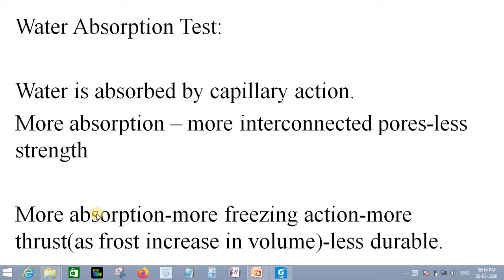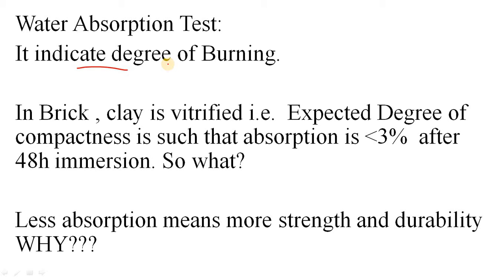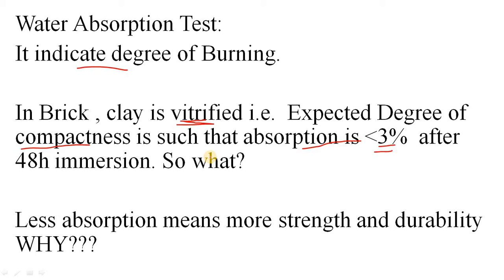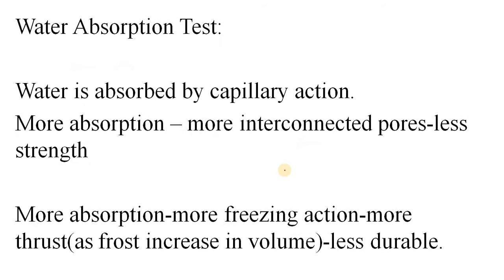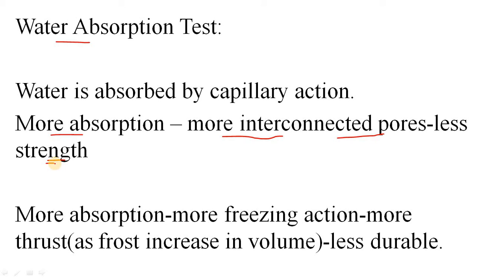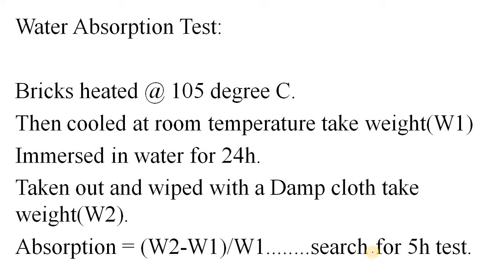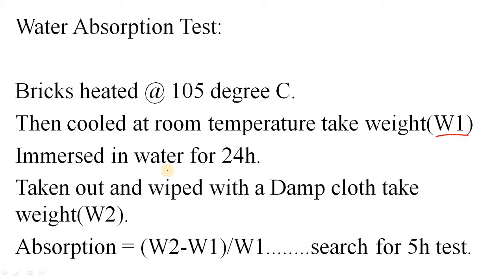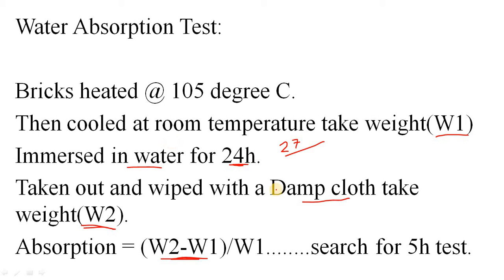What is Water Absorption Test of Brick : What is the Significance and Procedure?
Learn the importance and procedure of Water absorption test of brick.
As a civil engineer, many times you have to deal with Brick, a very Basic Constructing Element.
Now If I ask you-
How do you ensure the quality of the brick,
What is water absorption test?
What are the significance of Water absorption test?
How to do Water absorption test?
You may think for a while.
Yeah! These are very basic thing, which need to be known as a civil engineer.
Well, you may have missed it in your class. There is nothing to be worried. Why?
Isn't these question important for a civil engineer?
If so, well , this video explains all this question thoroughly.

○ Useful BOOK